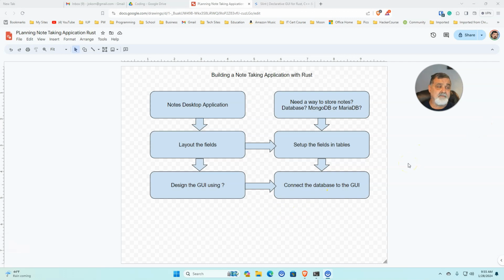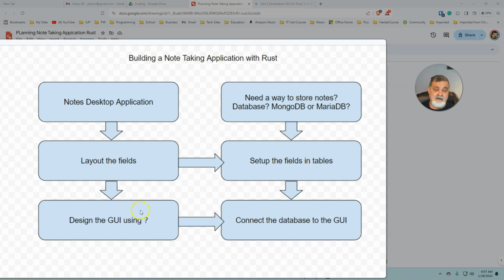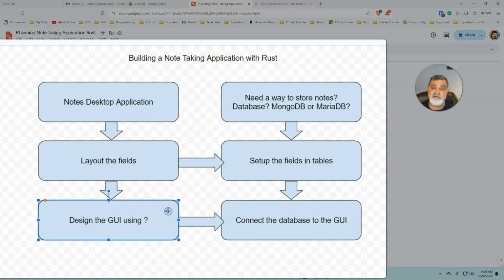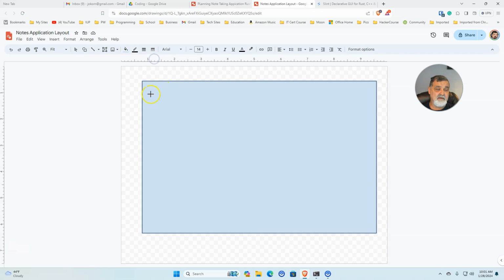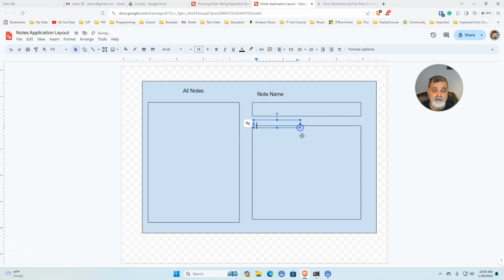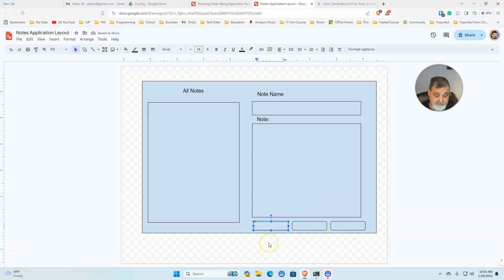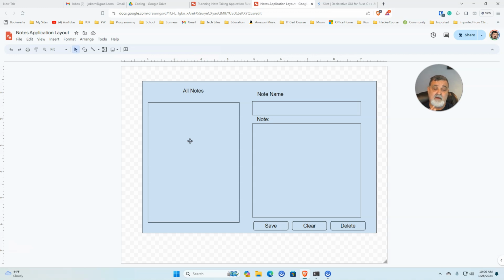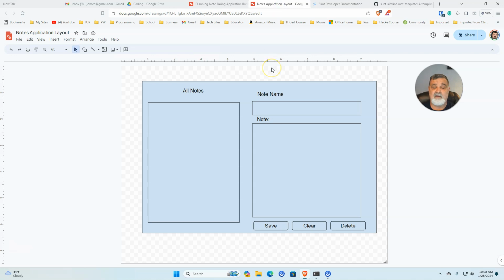Steps To Writing Better Computer Code | Project Planning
We all love the coding part of a project. Would you like to know how to write better code? Well, you can watch this video to better understand a project's planning phase. I hope you enjoy this video.